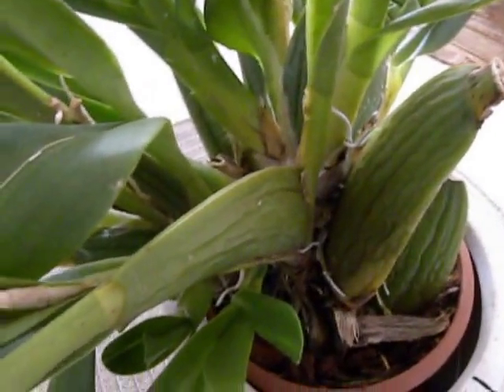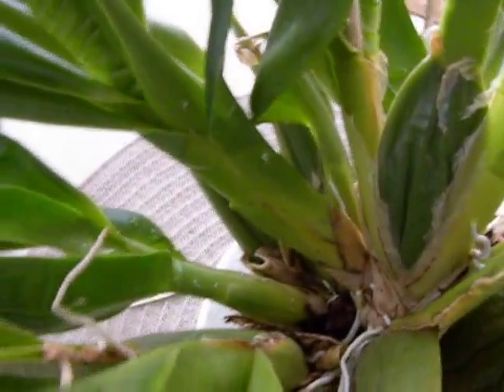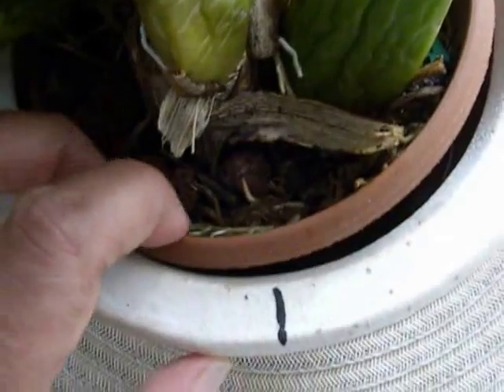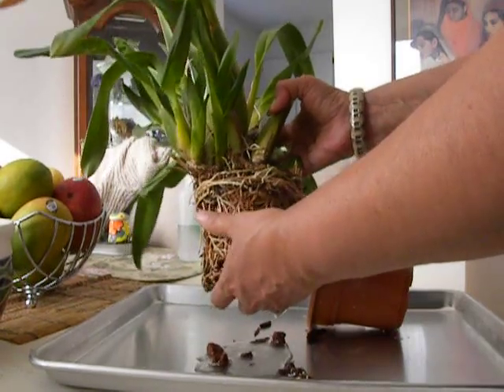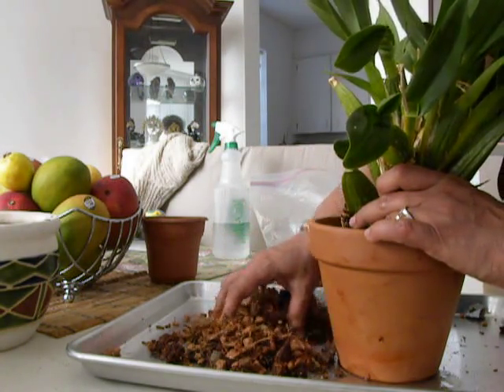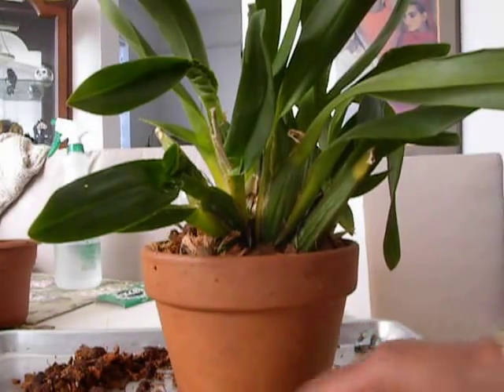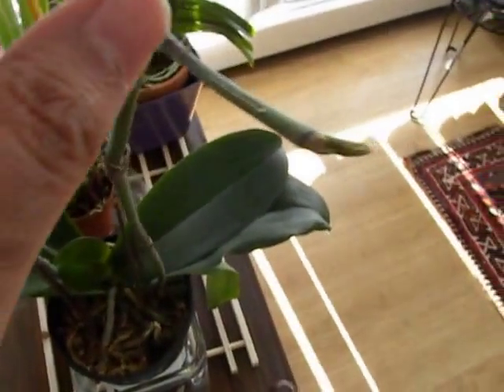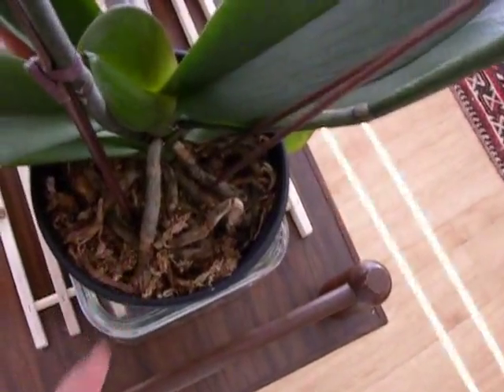REPOTTING DEHYDRATED ONCIDIUM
This Oncidum has outgrown its pot, and is growing vertically. I have changed the medium from Bark to coconut husk and bark and covered the bare roots to help with more continuous moisture feed. Have a look...